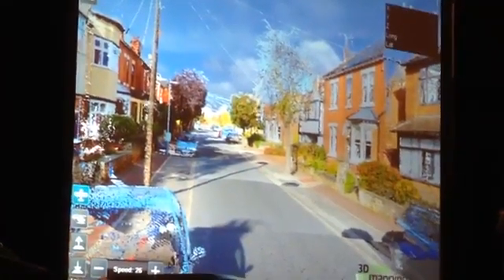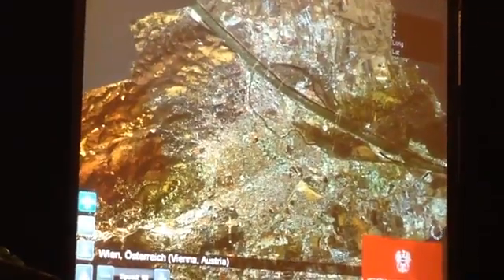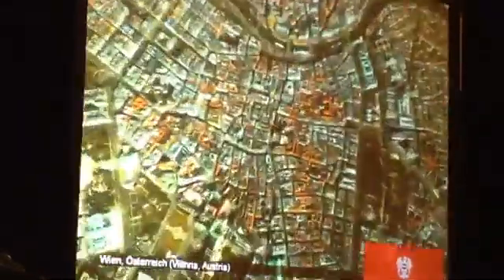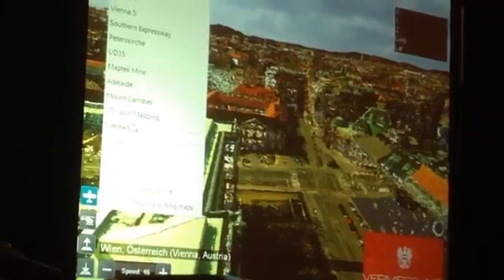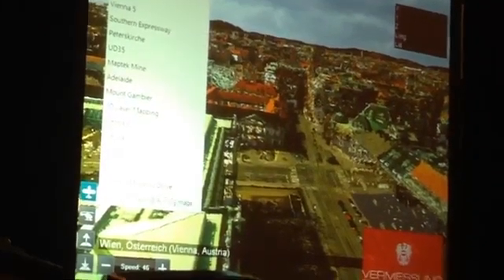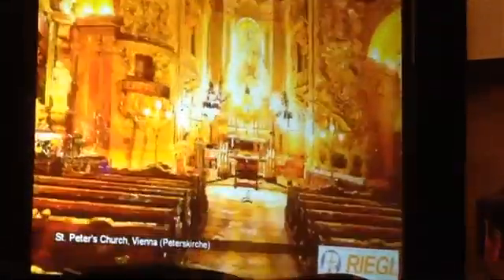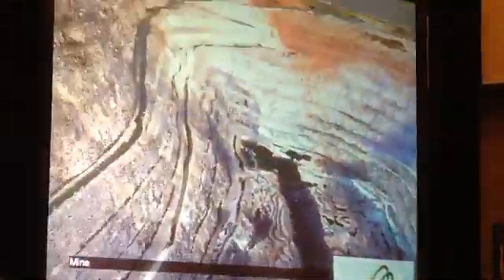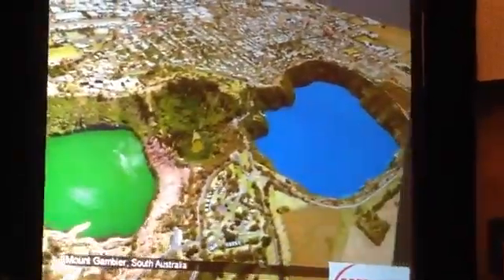Unlimited Detail Fast Rendering of LiDAR Point Cloud Data (udStream)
udStream software is the fastest most powerful data rendering software on earth!
Werisman Worldwide is the Official North American Distribution partner for Euclideon UdStream technology